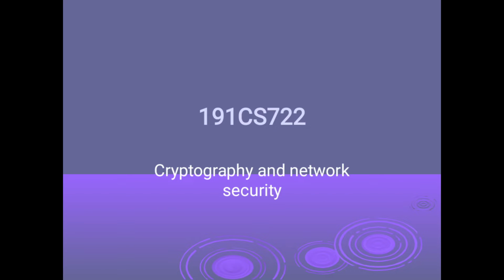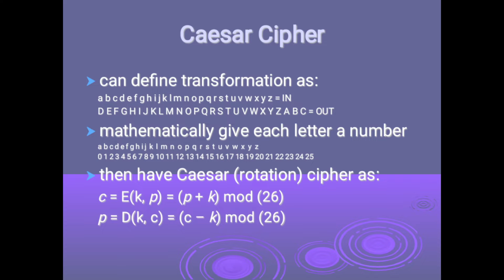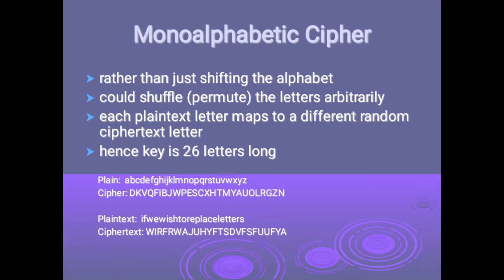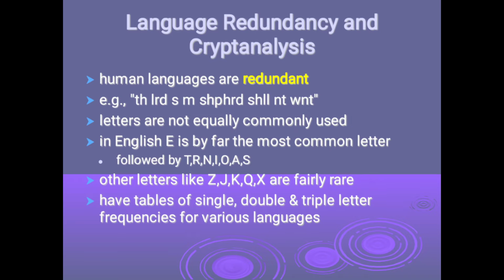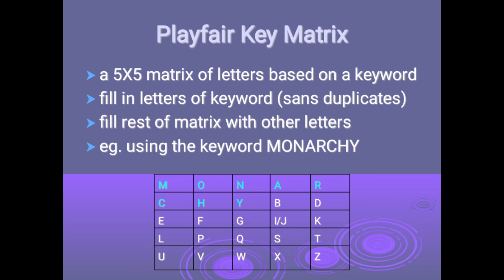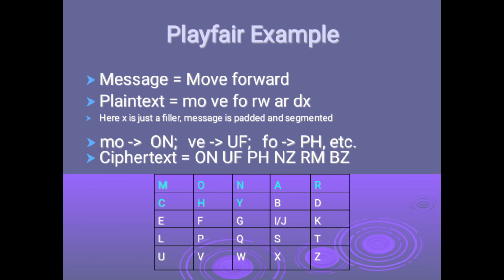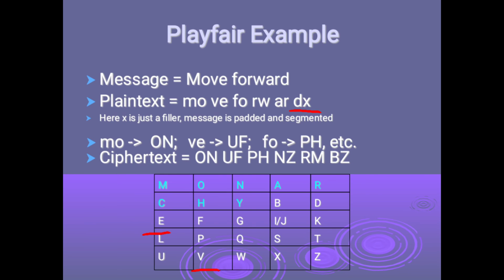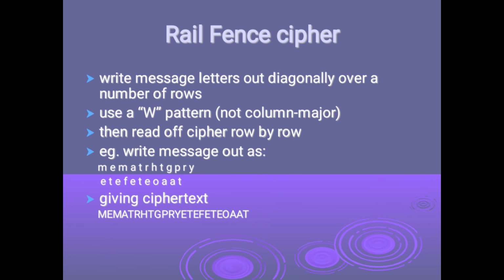Substition and transposition technique in cryptography and network security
Substitution and transposition technique